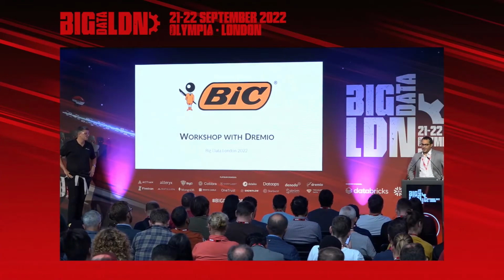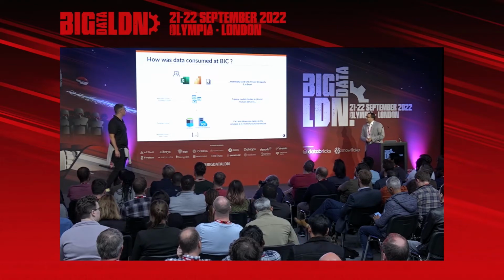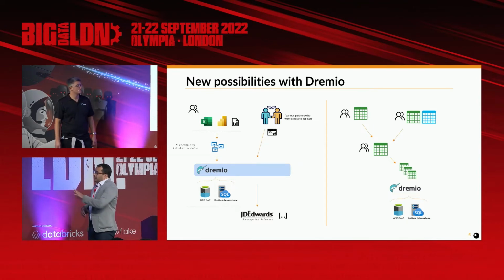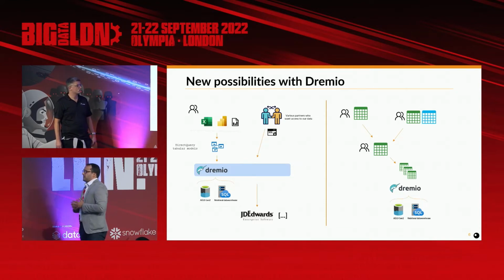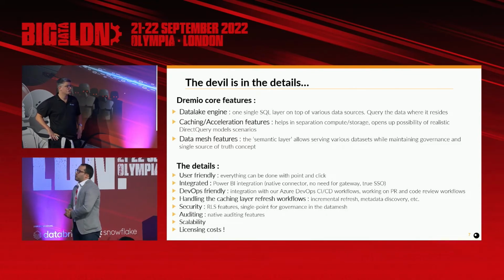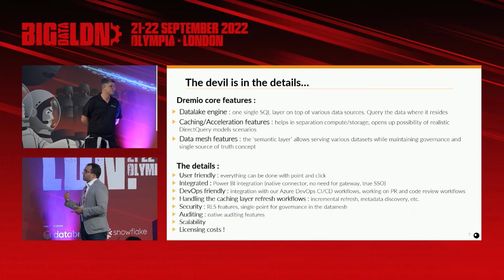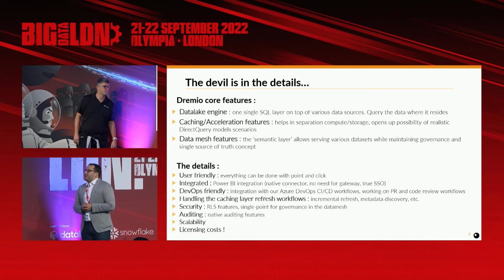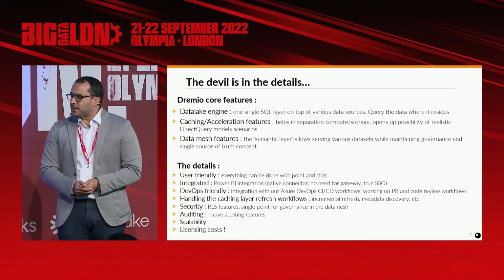From Data Warehouse To Self-service BI: Our Journey To Data Mesh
Big Data LDN 2022, 22 Sept, 12:00pm, Keynote Theatre
Speakers:
Yassine Trad, BIC
James Allum, Dremio